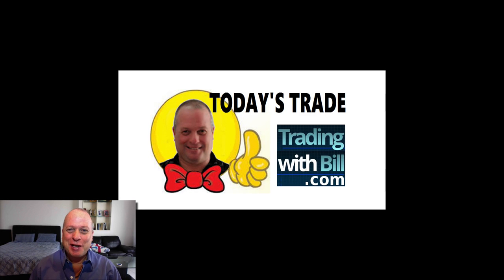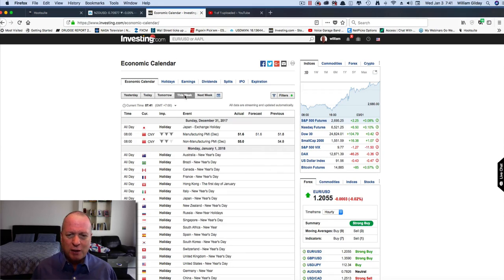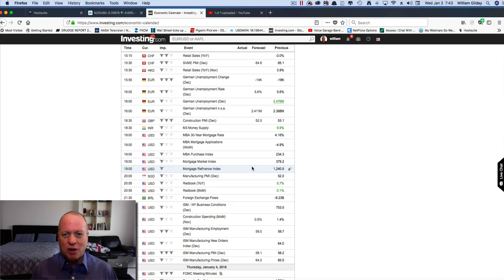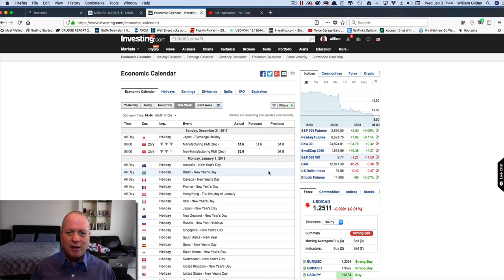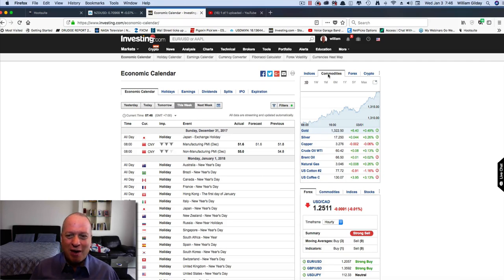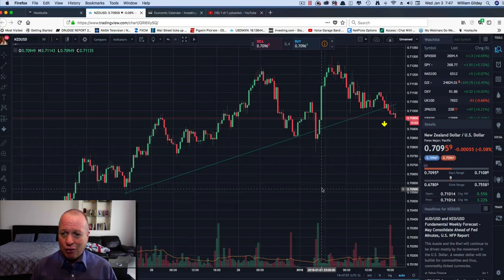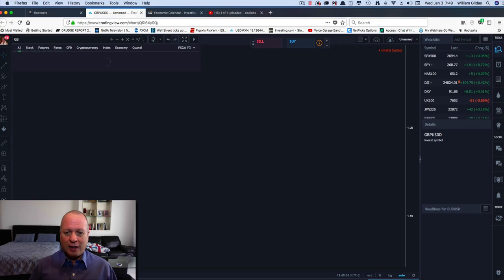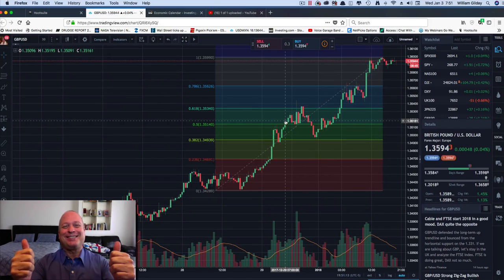Tradingwithbill.com January 3rd, 2018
This is for Forex trading as I will publish every day a educational video with today's analysis and commentary for the day trading sessions...